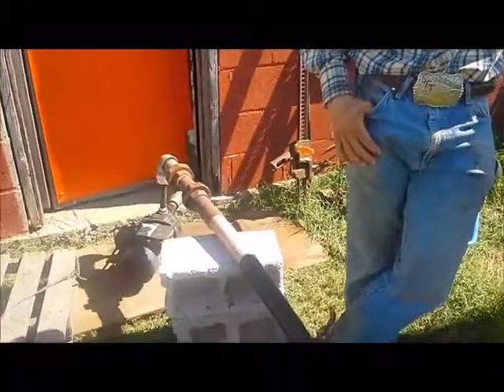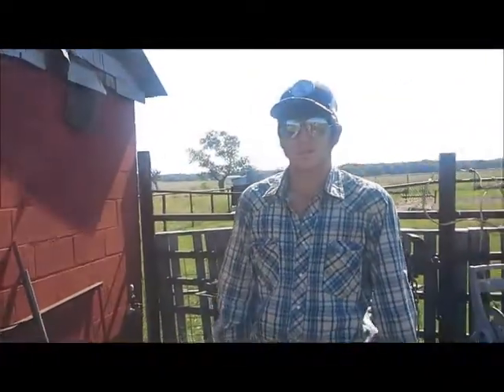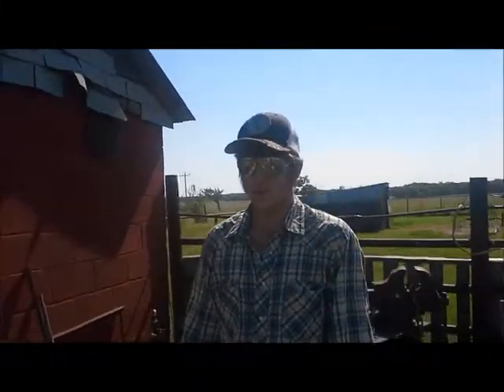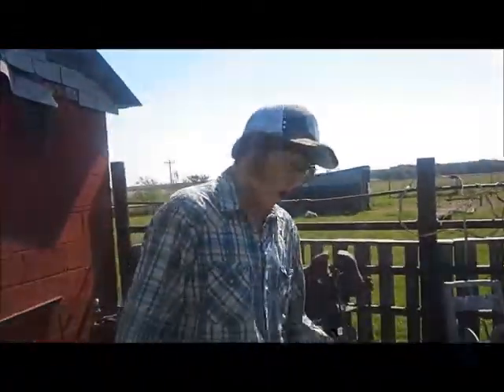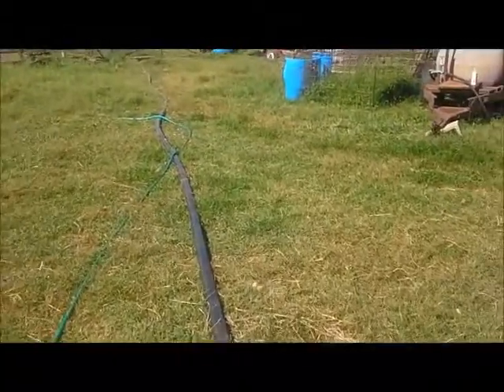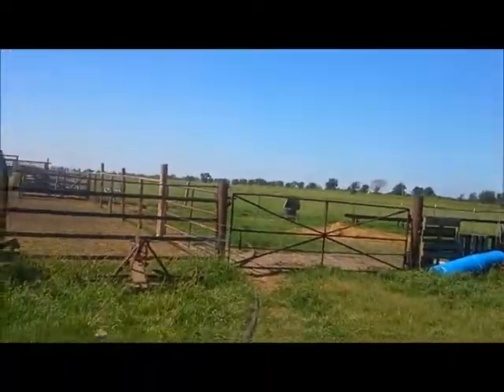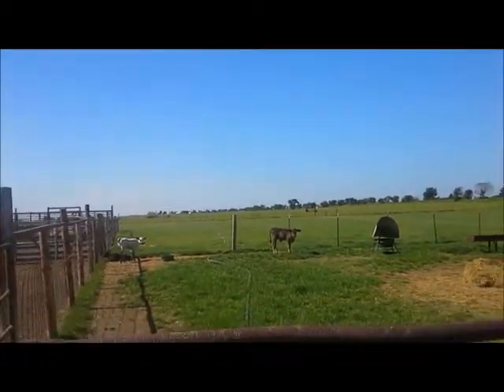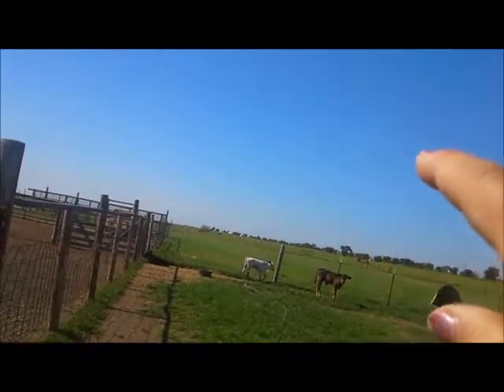Handling Drought by Pumping the old well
How we deal with the rain shortage